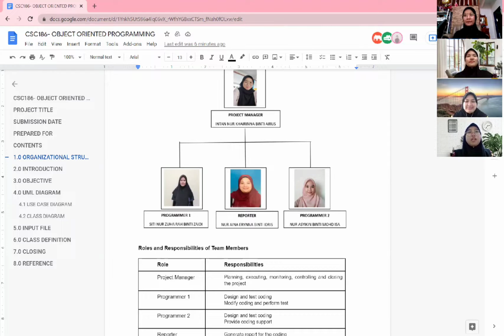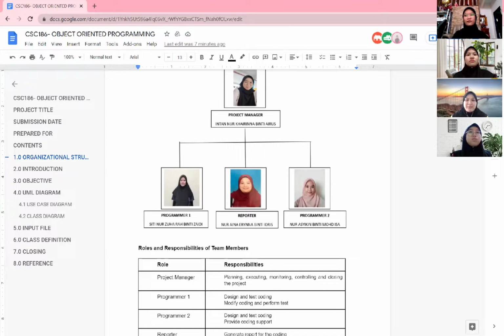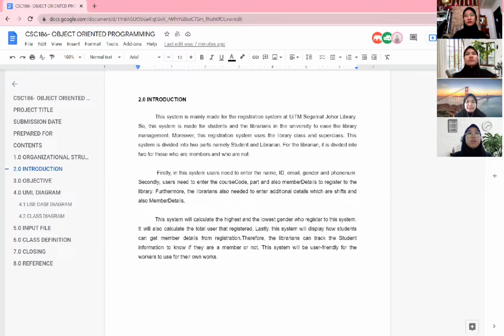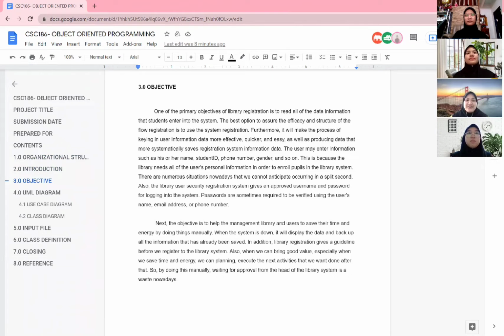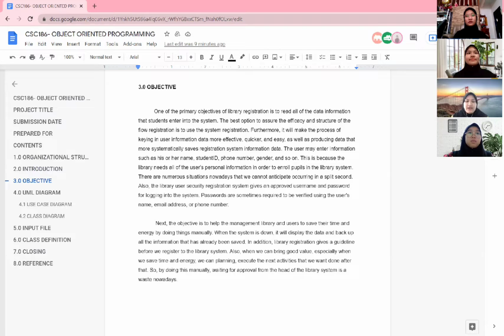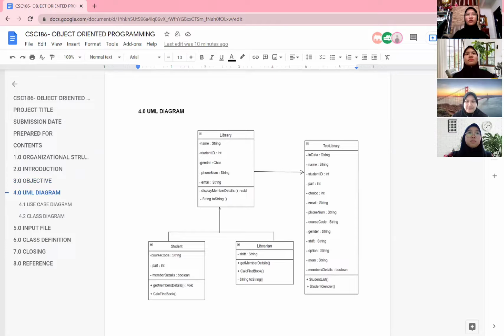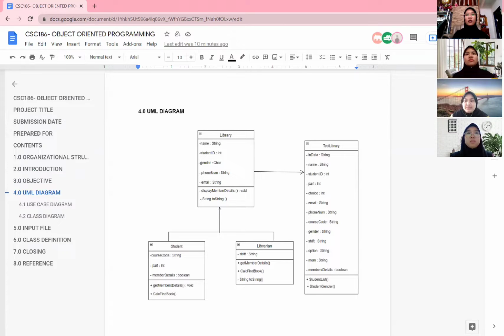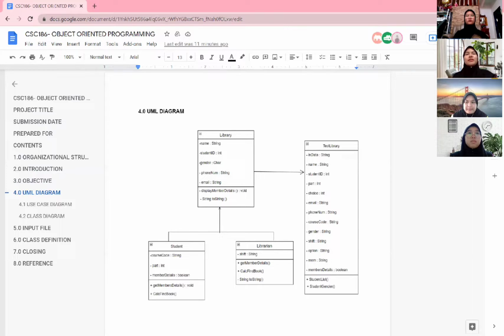•GROUP PROJECT PRESENTATION• || CSC186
credit :
project manager - intan
programmers : aira, ikin
reporter : aina